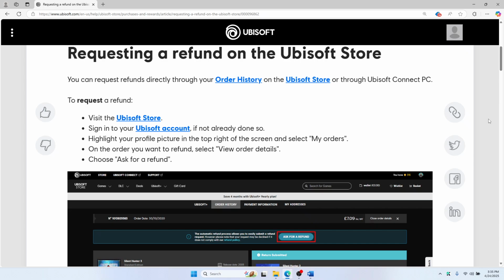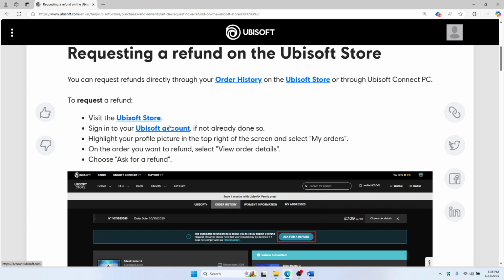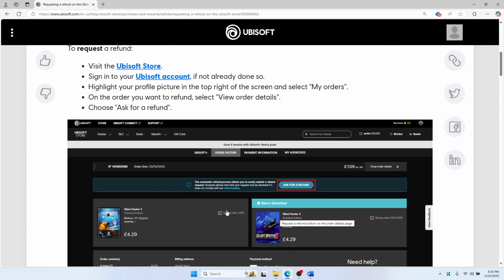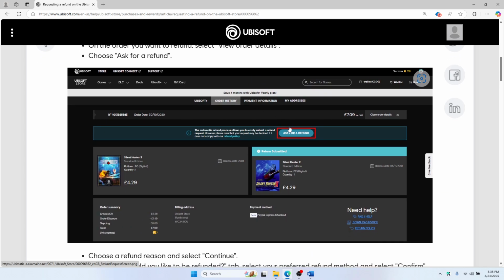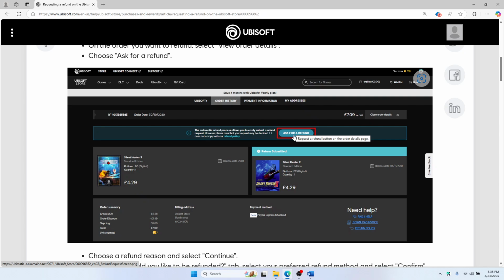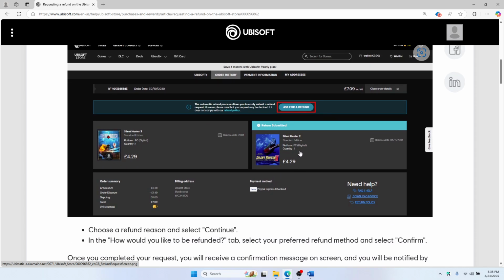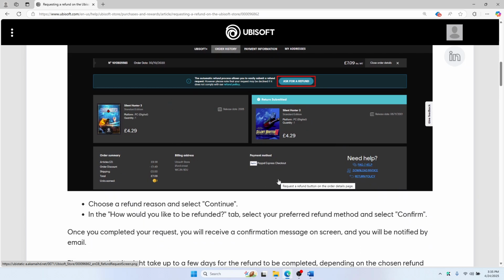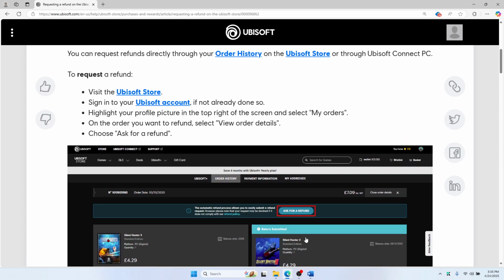How To Refund Games On Ubisoft Connect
Learn how to refund games on Ubisoft Connect step-by-step, including eligibility rules, refund timeframes, and how to submit your request. If you’ve bought a game by mistake or didn’t enjoy it, this guide has you covered.